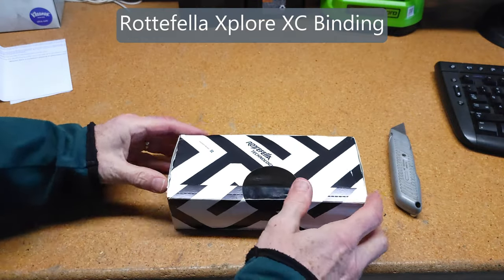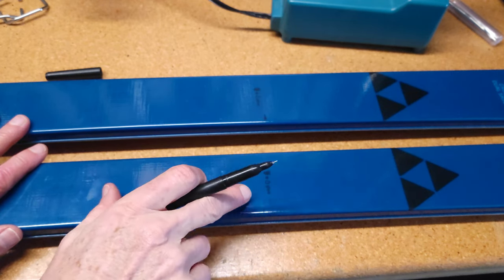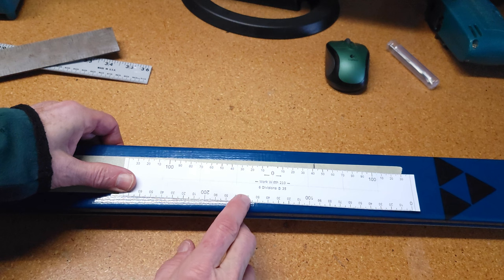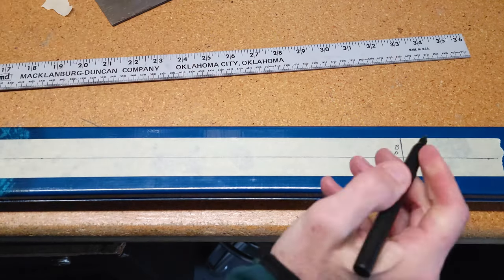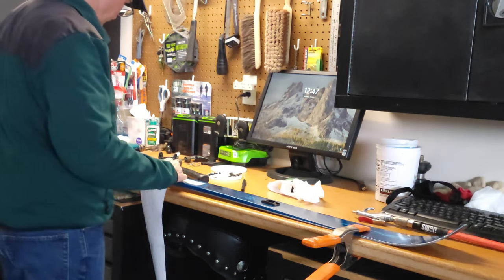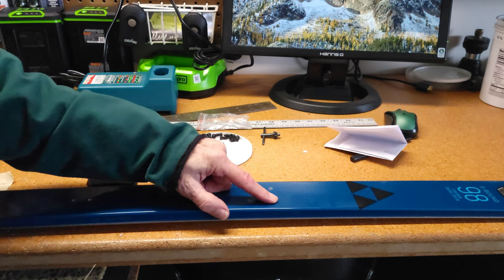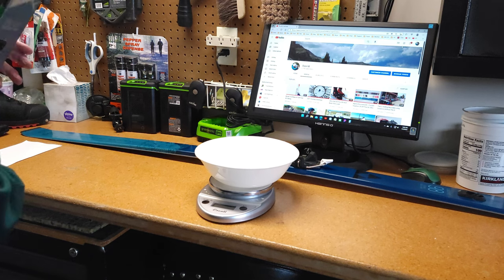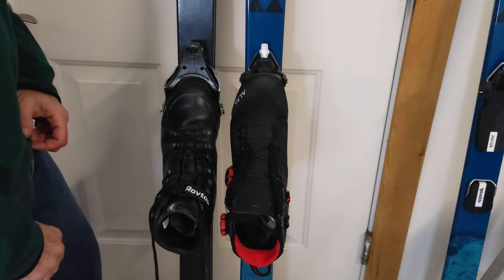Mounting the Rottefella Xplore Binding on My S-Bound 98 XC Skis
Warning:  I'm not a ski tech.  Mounting a set of XC ski bindings comes with its own rewards and risks. If you are handy, careful, and understand basic woodworking, the task is not that difficult. If you have any doubts about your ability, then it would be a good idea to let a professional mount your bindings. They use jigs instead of paper templates and hopefully stand by their work.  If this is your first time, you might want to do a practice mount on a scrap piece of wood or an old unusable ski before you drill into your new expensive skis.  When you print your template, make sure you change the printer settings to "Print to Actual Size".  The Xplore template requires legal size paper (I taped two sheets of letter sized paper together, and set the paper size to legal before printing)
Rottefella Paper Templates and Manuals
Special Drill Bit for ski bindings (I used the 3.6 x 9 mm bit)